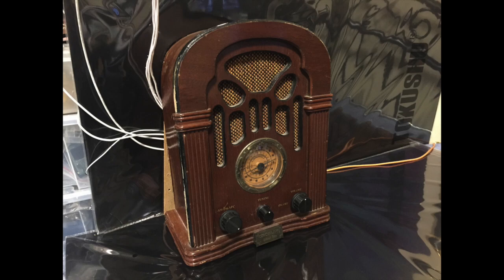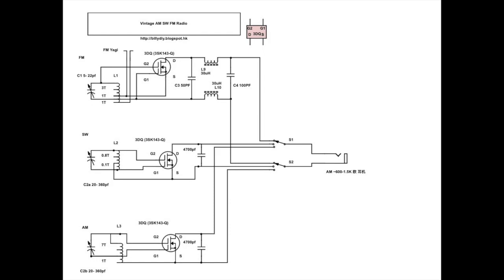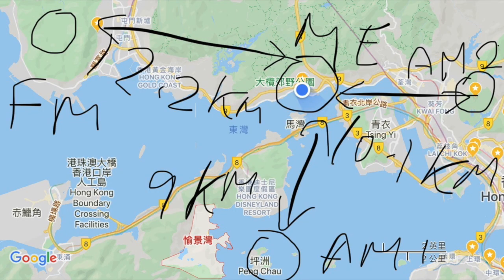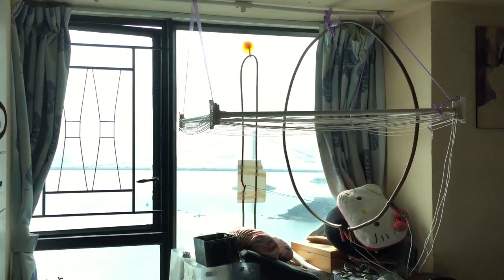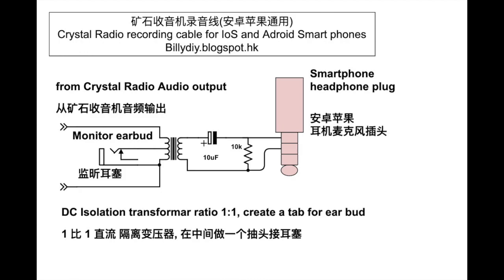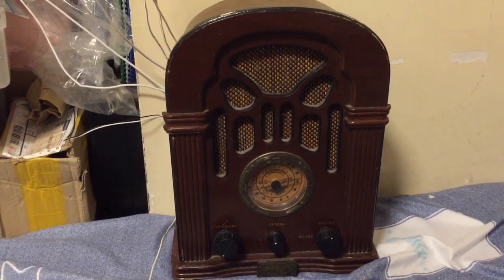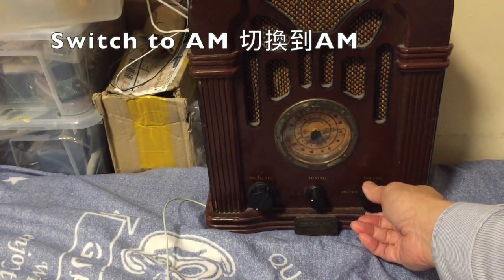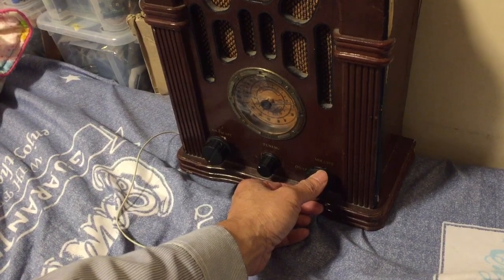Turn a Vintage Radio into a Crystal Radio 將仿古收音機變成礦石收音機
This Vintage Radio is beyond repair.
I removed the parts and replace it with that of a Crystal Radio